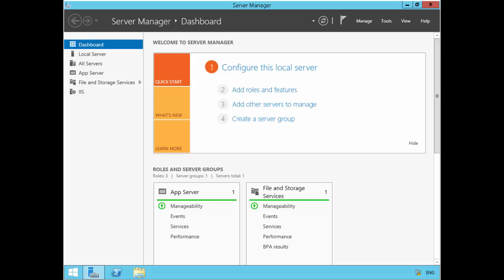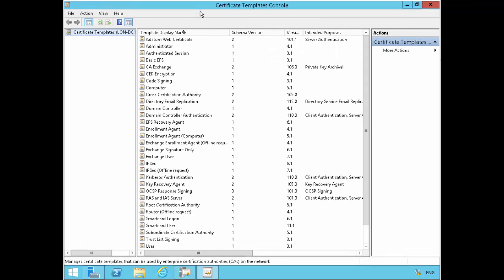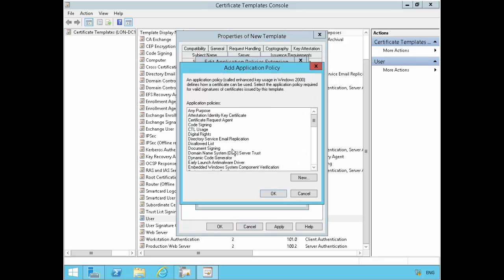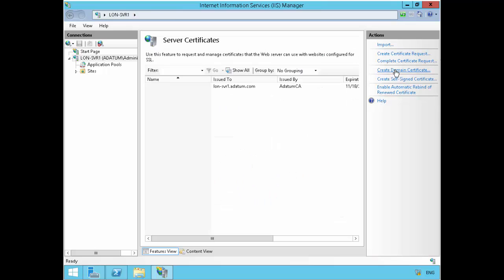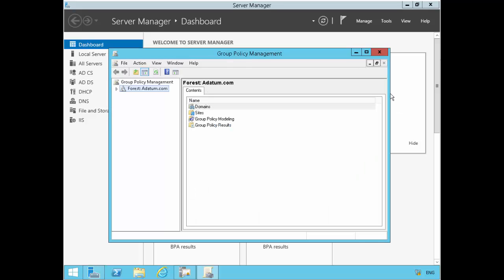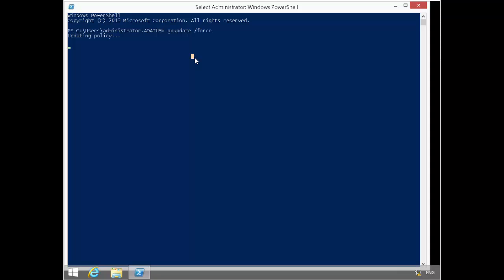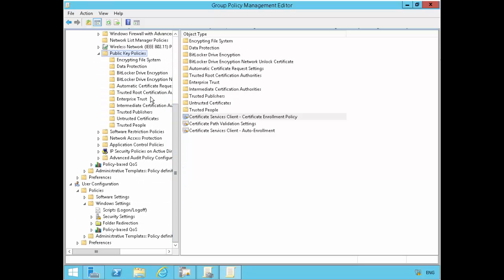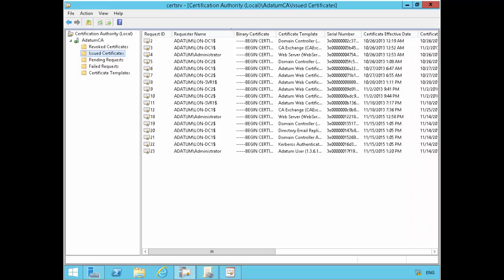ADCS Demo: Managing Certificate Templates; Using IIS certificate; Configuring Cert Autoenroll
In this recording, I demonstrated how to manage certificate templates, how to use web server certificate in IIS, how to configure certificate auto-enrollment